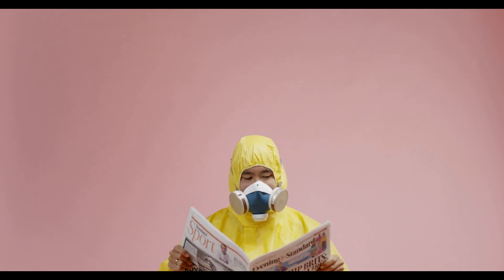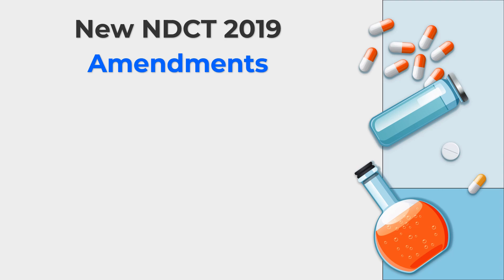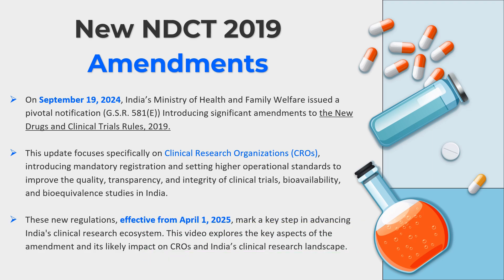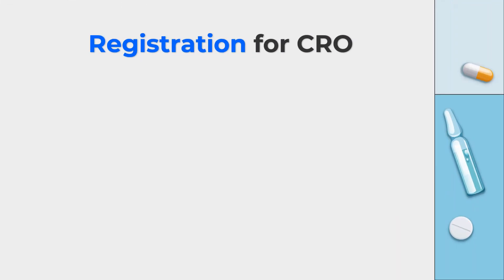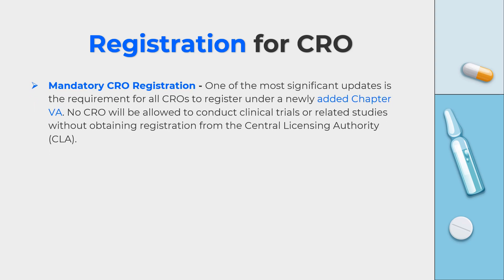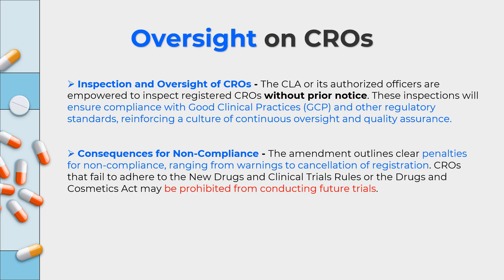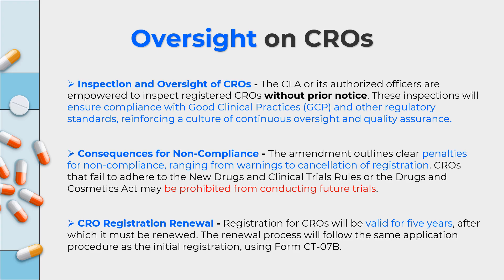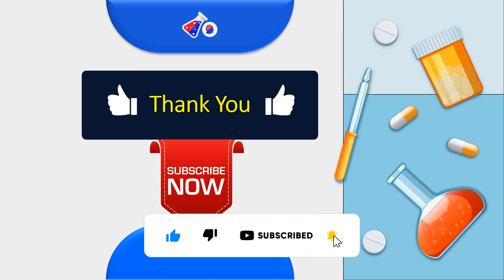NDCT 2019 Key Amendments Update | NDCT 2024 Amendments you NEED to Know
In this video, we are diving into a significant amendment released by Indian regulators concerning the New Drugs and Clinical Trial (NDCT) Rules of 2019. In this video, we'll explore the key changes introduced in this amendment, discuss the compliance requirements, and highlight the most crucial updates for contract research organizations. We will also examine how these changes will impact the entire industry according to Indian regulations.

(0:00) Intro
(0:46) NDCT Amendment
(1:53) Defining CRO
(4:32) CRO Registration & Process
(7:02) Regulatory oversight of CRO
(9:50) Impact on Industry